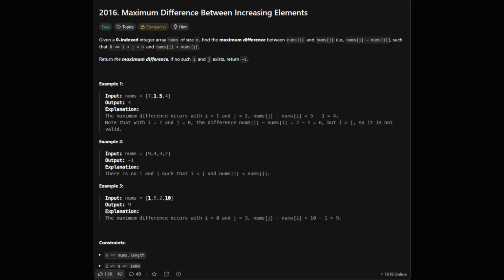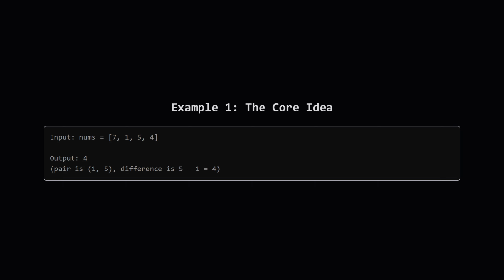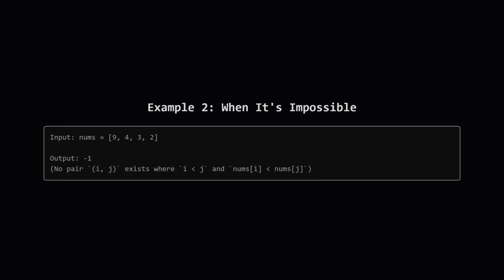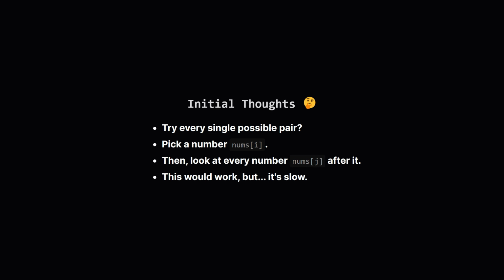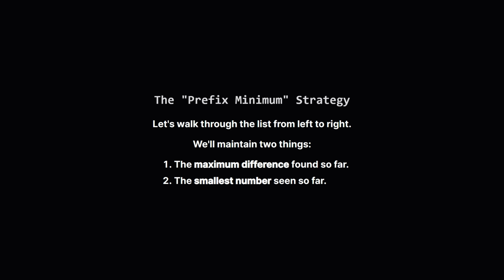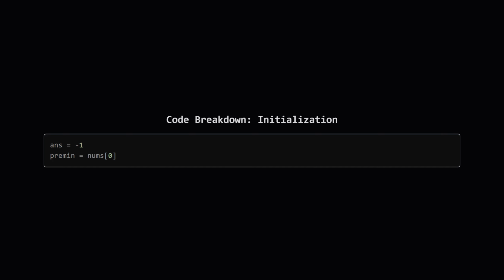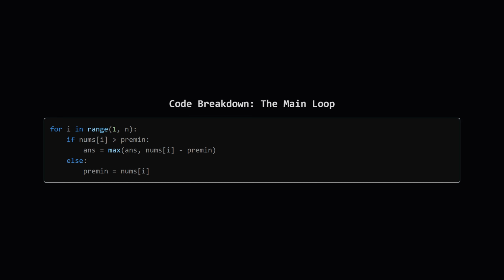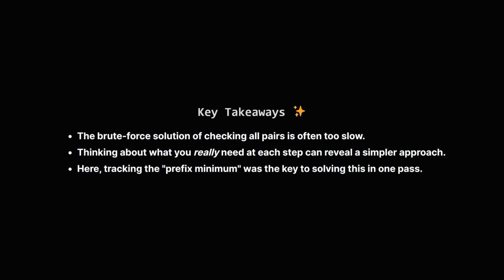2016. Maximum Difference Between Increasing Elements | Leetcode Daily - Python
In this LeetCode tutorial, we're diving deep into problem 2016, "Maximum Difference Between Increasing Elements". Ever wonder how to find the best time to buy and sell for maximum profit in a single pass? This problem is a fantastic introduction to that concept!

We'll start by exploring the straightforward but slow brute-force approach (O(N^2)) and quickly see why we can do better. Then, I'll walk you through the key insight: using a "prefix minimum" to track the smallest number seen so far. This simple yet powerful technique allows us to solve the problem in a single pass, achieving a super-efficient O(N) time and O(1) space solution. Join me as we break down the logic, write the Python code step-by-step, and solidify this important algorithmic pattern.